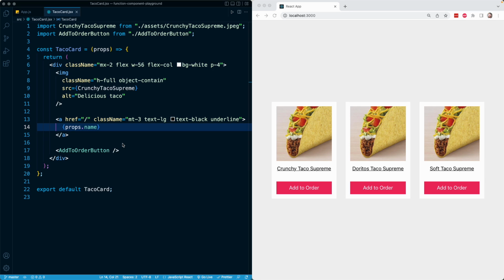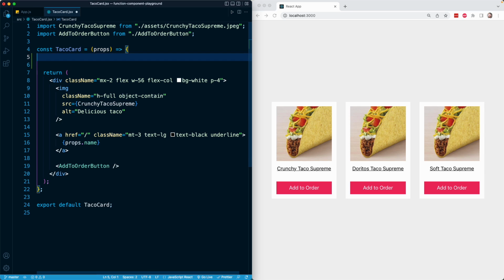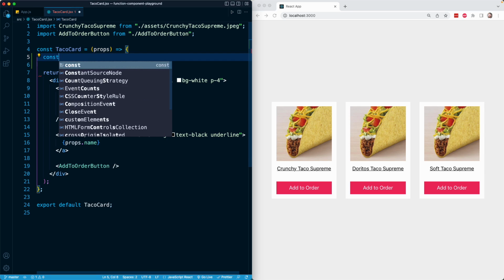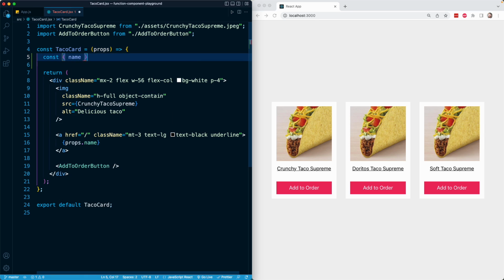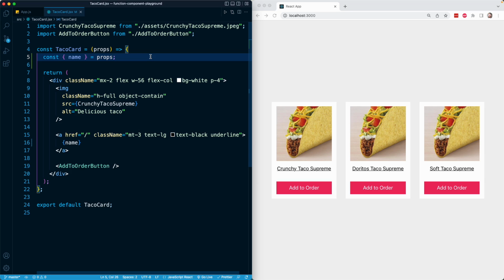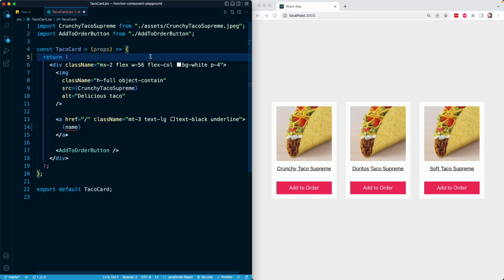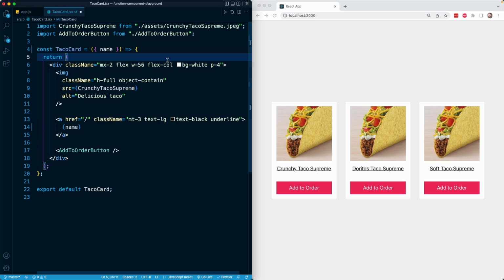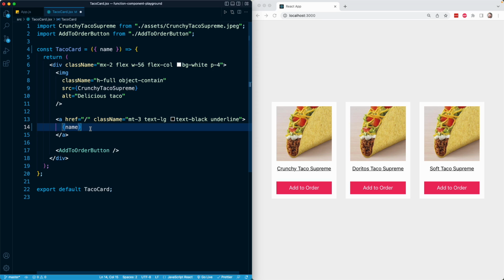React Masterclass #67 - Using Destructuring Syntax for Props